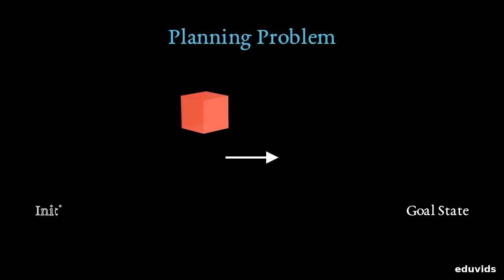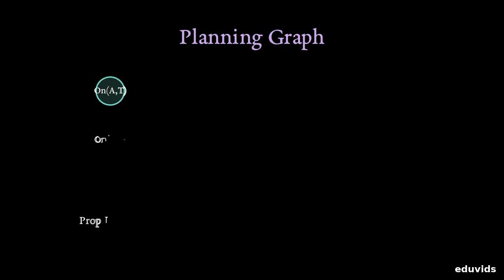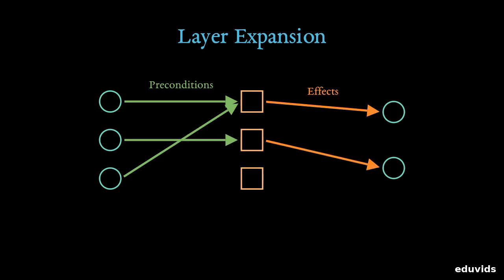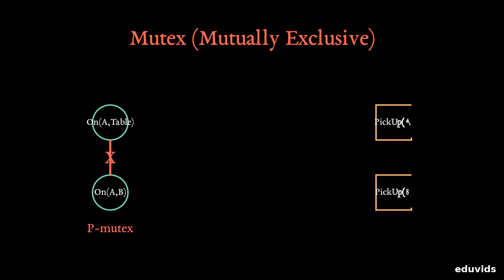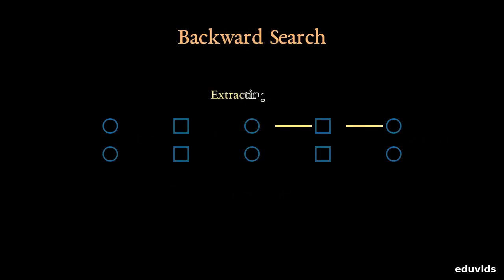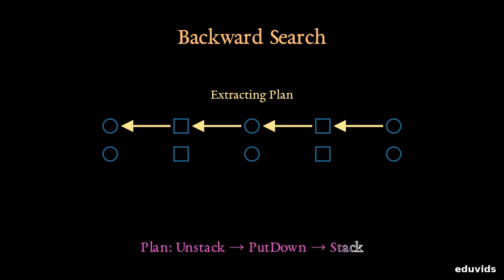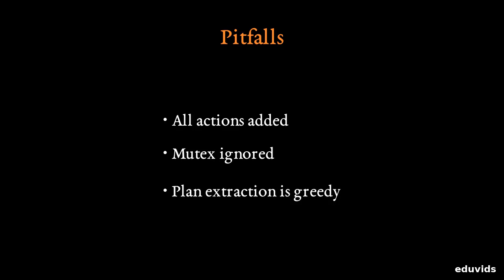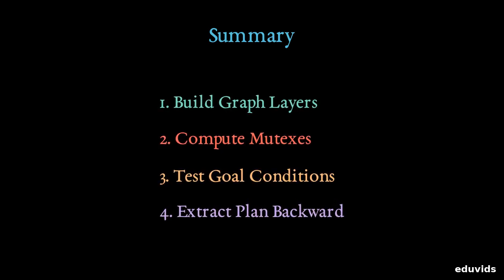How GraphPlan Works: Solving Complex Problems Step-by-Step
This video provides a clear, step-by-step introduction to the GraphPlan algorithm, a fundamental method used in artificial intelligence for solving complex planning problems. We start by defining the planning problem using a classic block-world example and explain how computers move beyond simple search methods to find efficient solutions.

The tutorial breaks down the core components of GraphPlan, including the construction of layered planning graphs, the identification of proposition and action mutexes, and the backward search process used to extract a valid sequence of actions. By focusing on visual structure and logical constraints, we demystify how this algorithm manages massive state spaces, avoids redundant computations, and ensures that all goal conditions are met without conflict. Whether you are a student or a developer, this guide offers the foundation needed to understand aut